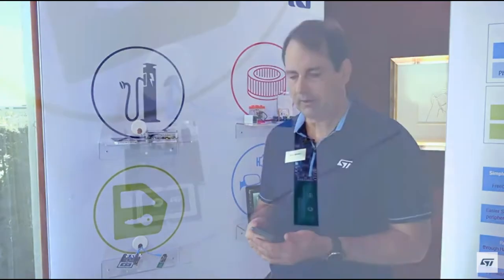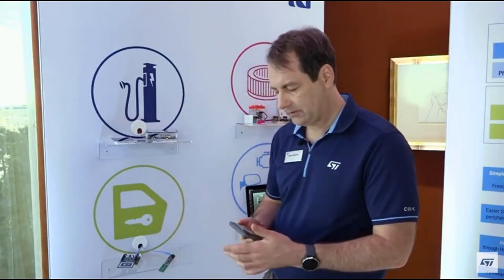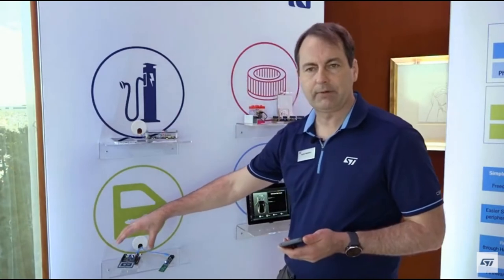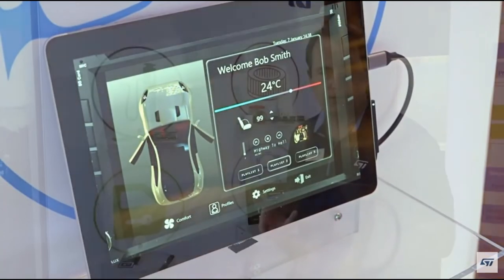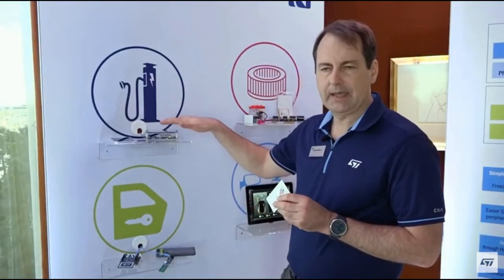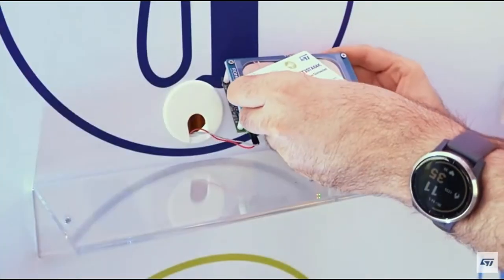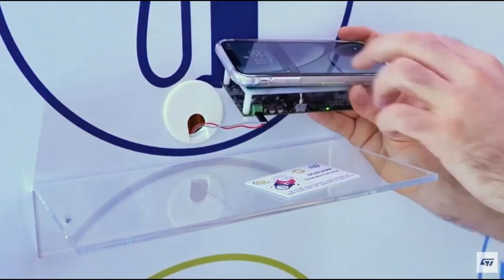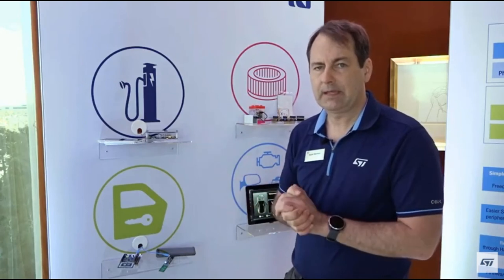DevCon 2020 Demo: NFC for Automotive